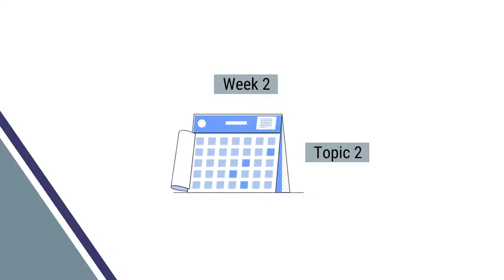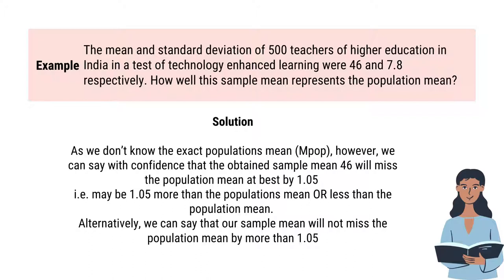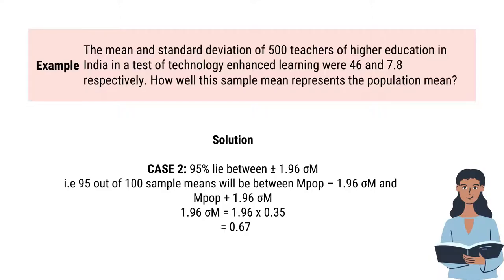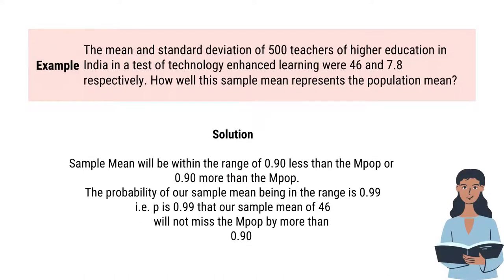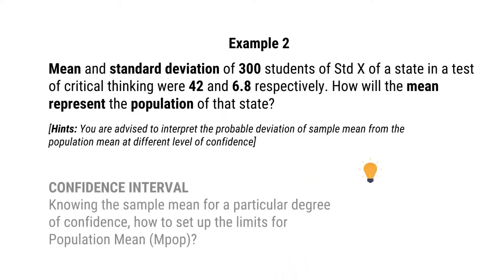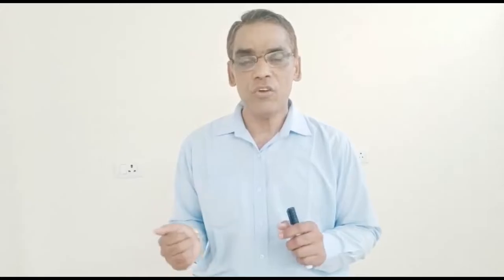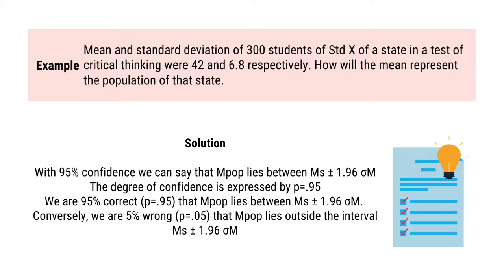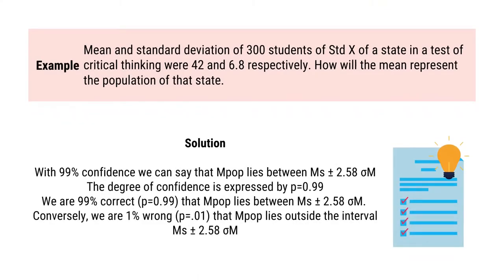Module 2 part 2 Applications of Significance of Mean of Large Sample